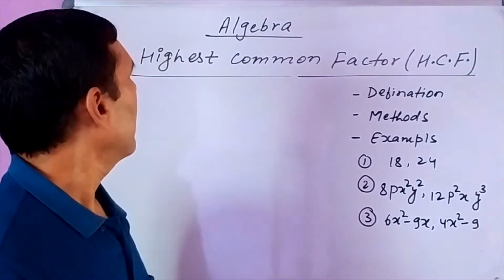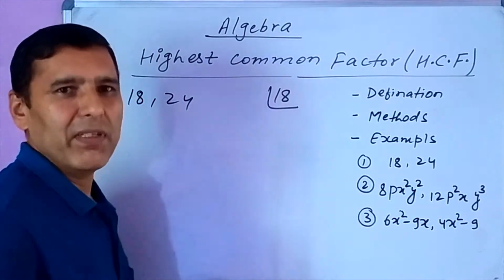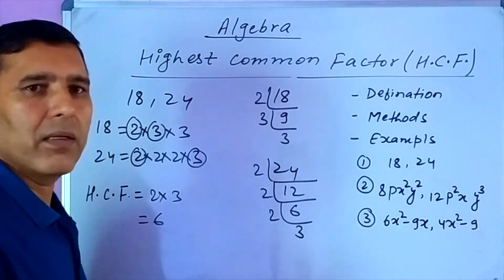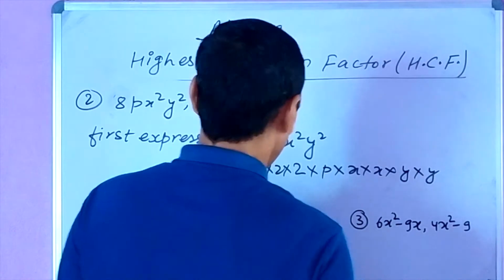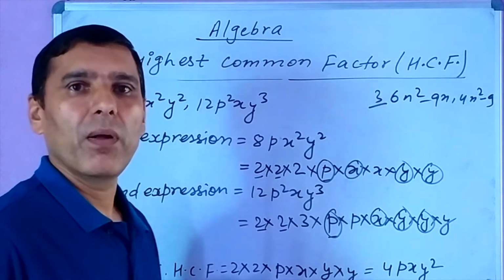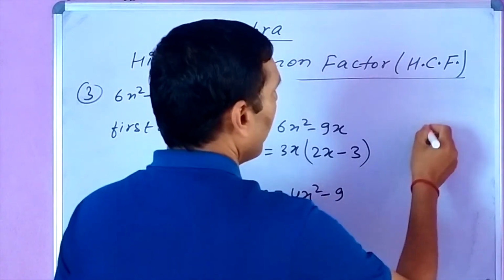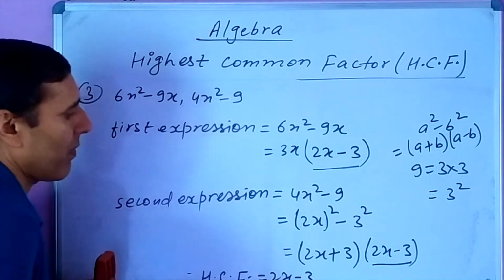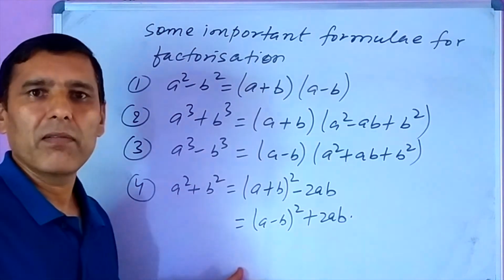SEE questions | HIGHEST COMMON FACTOR(H.C.F) | Algebra : PART - 1 | by :- Narayan Dahal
Introduction and Examples of HCF